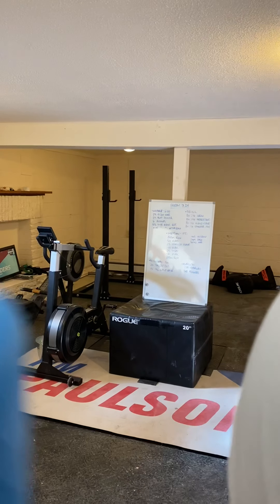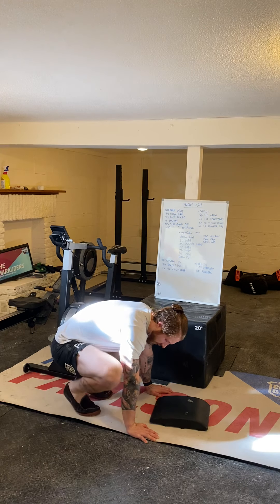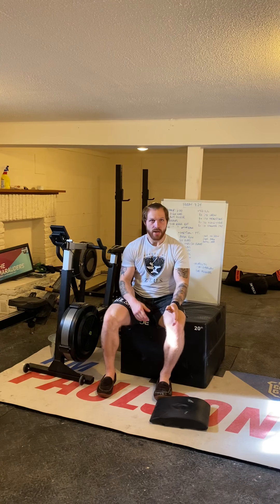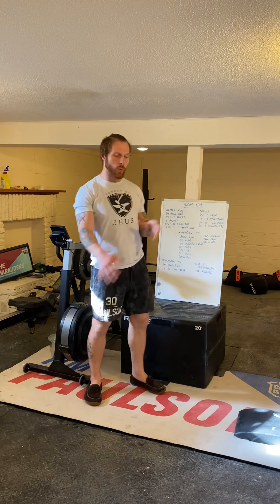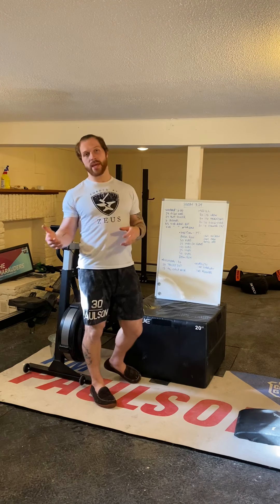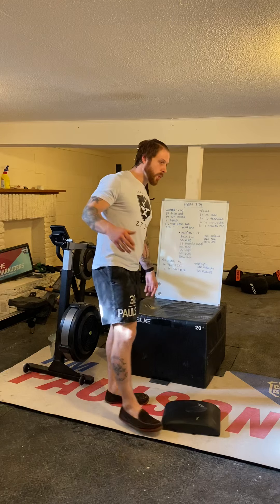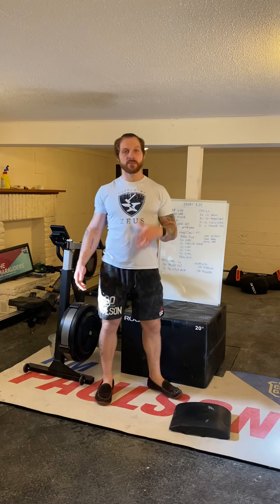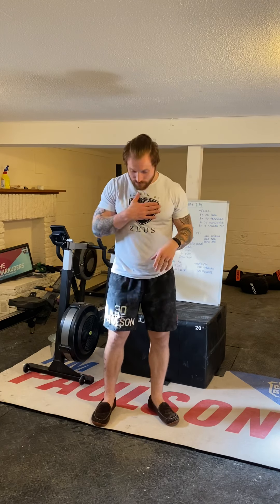Friday 7.24 Program